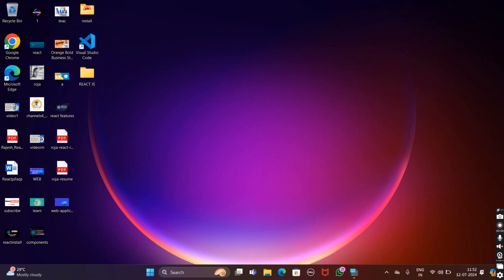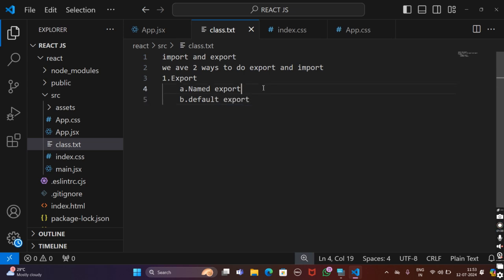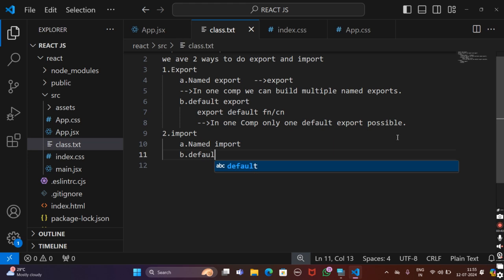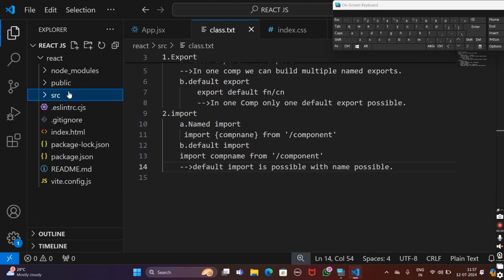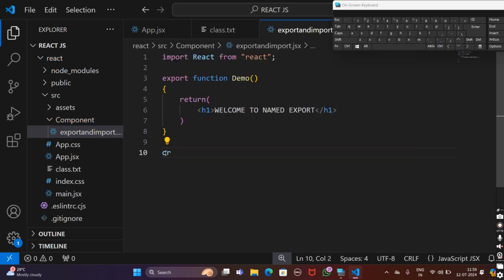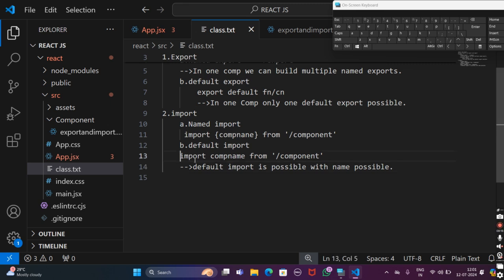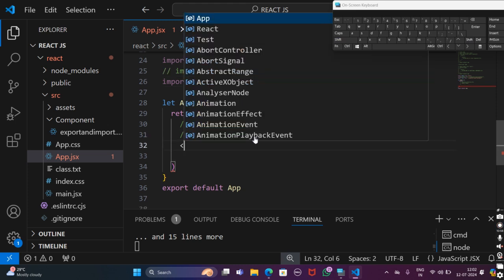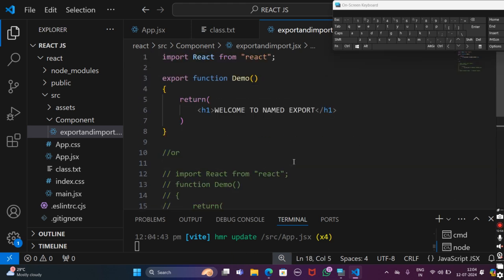React js Tutorial-05:Exports and imports in React | Export and import components in react.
Welcome, what is ES6 Import Export Modules in React JS in English?
ES6 provides two ways to export a module from a file: named export and default export.
With named exports, one can have multiple named exports per file. Then import the specific exports
 they want to be surrounded in braces.
The name of the imported module has to be the same as the name of the exported module.